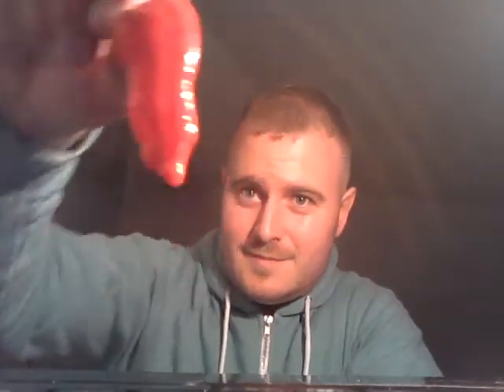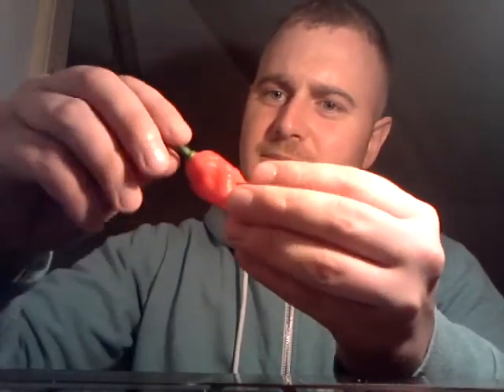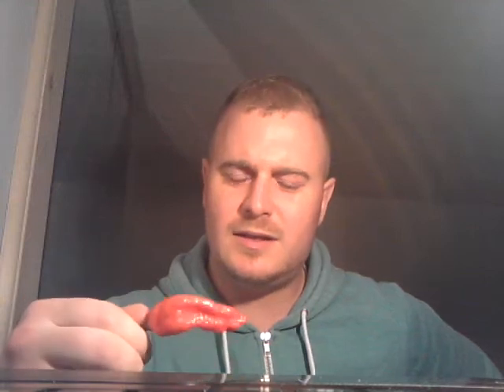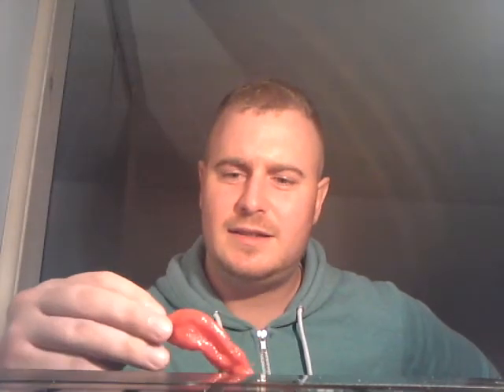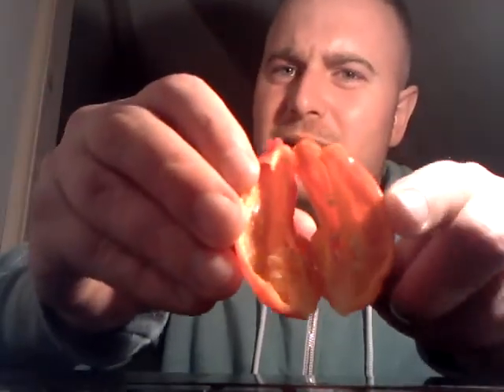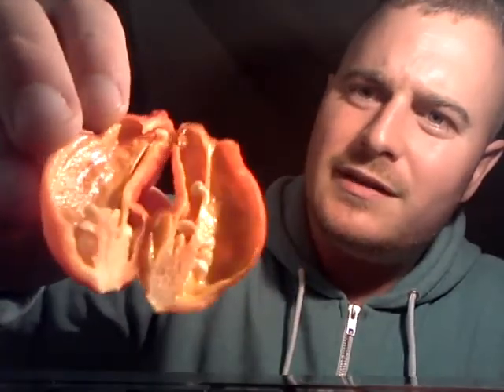Bhut Jolokia Indian Carbon from Gary Anson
Great looking pod, inside and out with a good manageable burn sent by Gary Anson